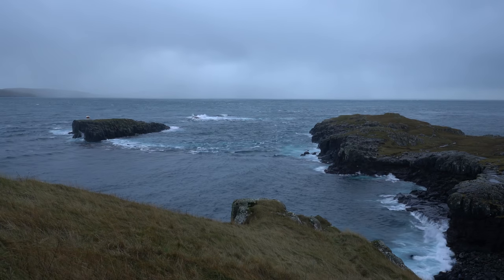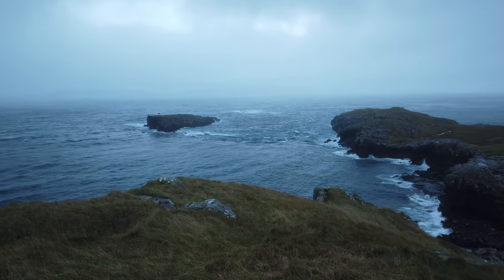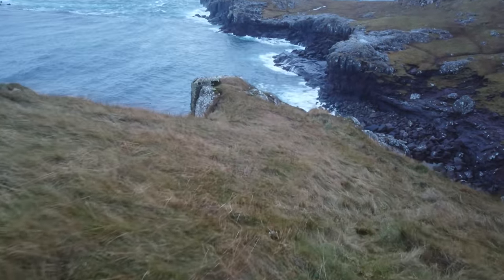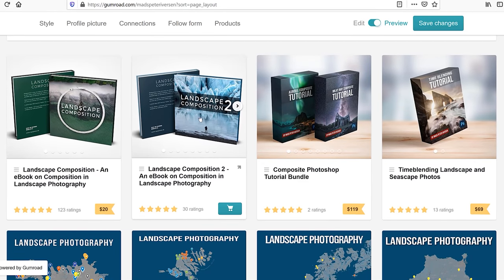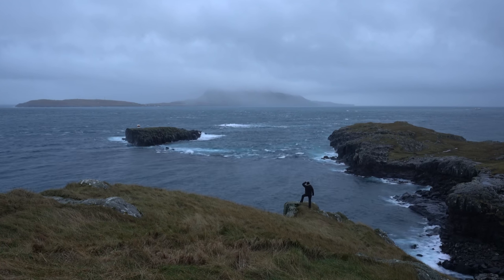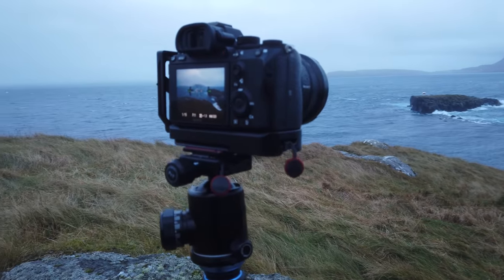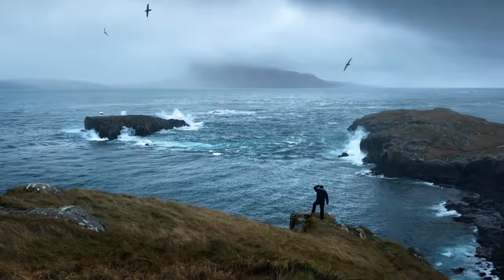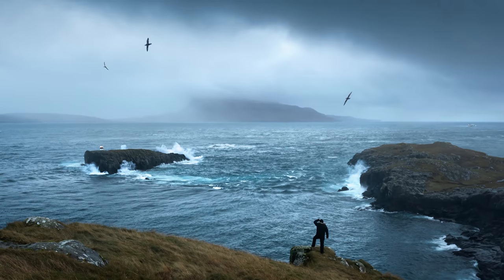RAIN!? No Problem For PRO Photographers.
If you struggle with photographing in rain, this video is for you! In this video, I show how I approach a scene, I discuss the composition and settings, and my workflow for photographing a complex scene in the rain.

0:00 - Context
1:35 - Enduring the rain
2:27 - Weather resistant gear
4:13 - Different strategies and composition
6:14 - Settings
7:00 - One exposure and clean photos
8:43 - Several exposures
9:20 - How I photograph myself
10:32 - Water droplets?
11:20 - How to focus?
12:10 - Final photo and thoughts

My Landscape Photography Gear:

My B&H shop with my gear (and recommended):

K&F Concept ND2-ND400 pol filter:

My Vlogging gear:
DJI Osmo Pocket (main vlog camera):